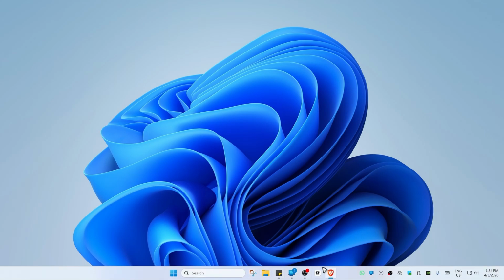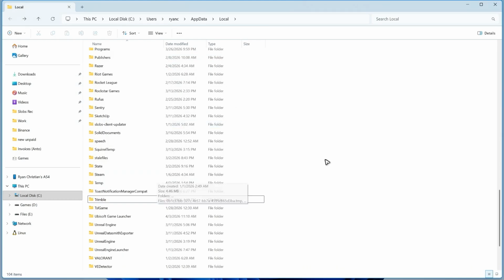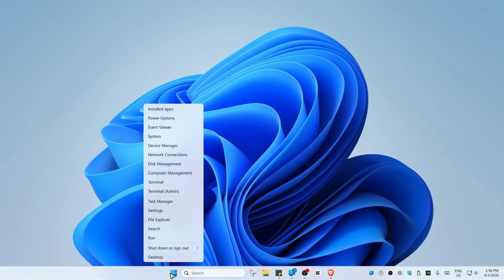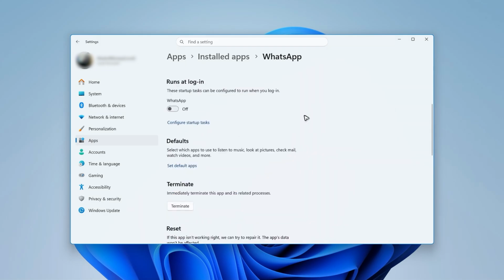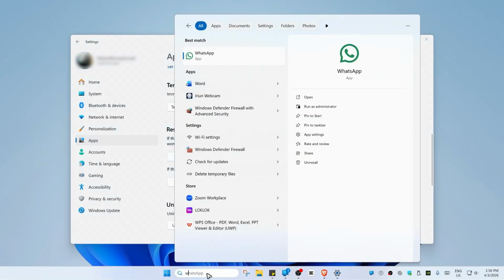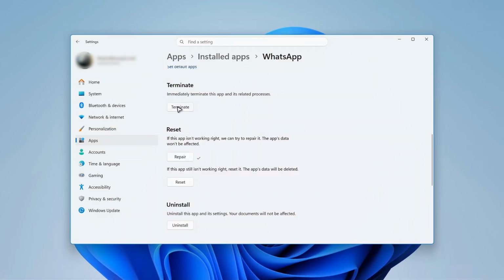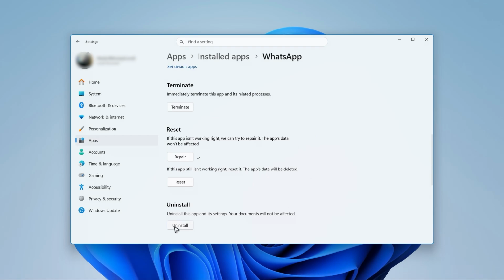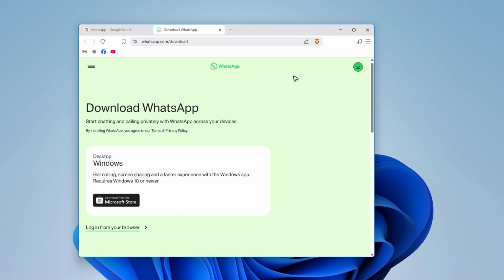How to fix WhatsApp desktop app not opening on window 10 or 11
Is your WhatsApp desktop app stuck on the loading screen or refusing to launch at all? This 2026 troubleshooting guide covers the most effective fixes for Windows 10 and 11, from clearing the app cache to repairing installation files through System Settings. We also walk you through checking for background process hangs in Task Manager and ensuring your firewall isn't blocking the connection. Get back to messaging in minutes with these simple, step-by-step solutions!